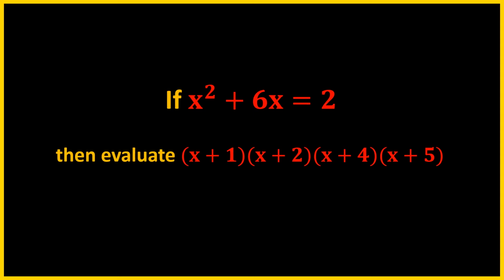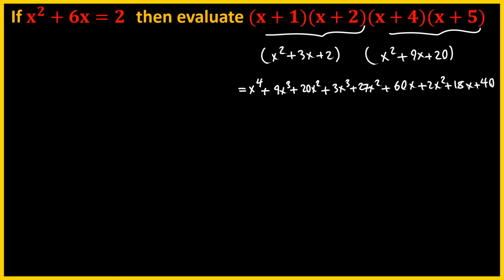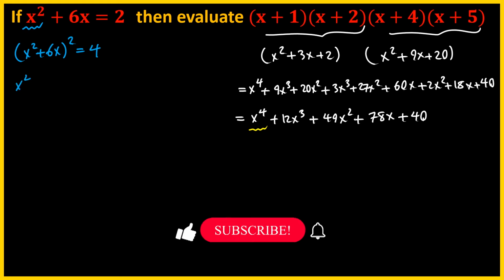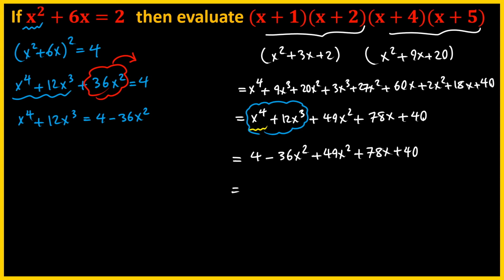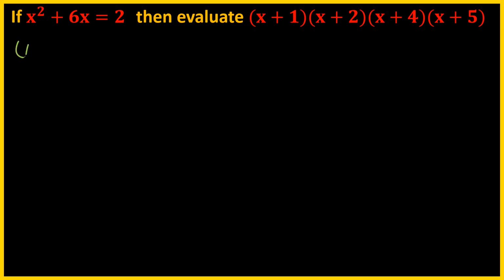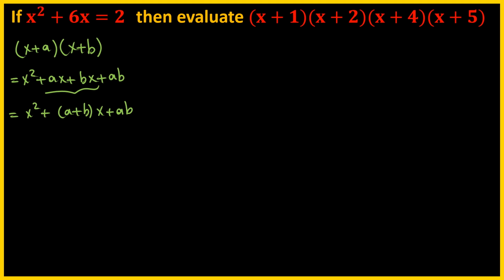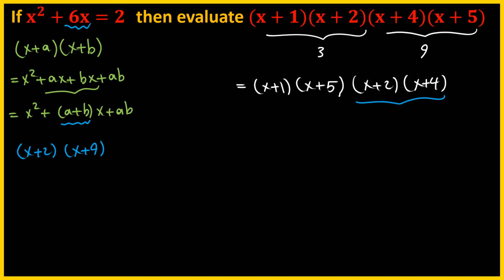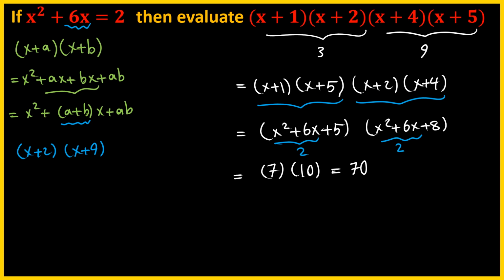Solving an Interesting Algebra Problem | How Smart People Solve This?!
⭕⭕Are You Smart Enough?!⭕⭕

♦♦In this video I present you 2 methods to solve an interesting algebra problem and the second method is the method smart people use for solving the nice problem.

⭕⭕If x^2+6x=2 then evaluate this expression:
(x+1)(x+2)(x+4)(x+5)